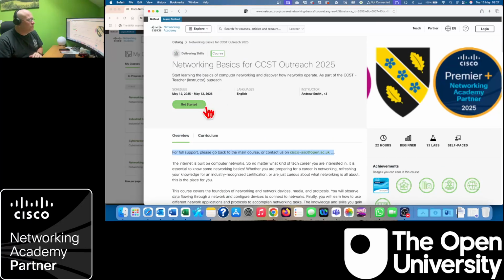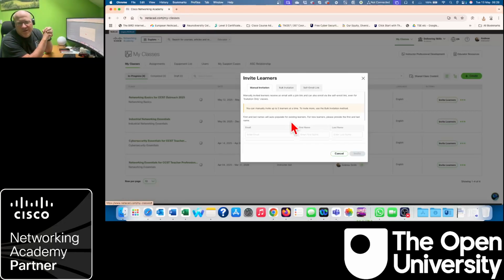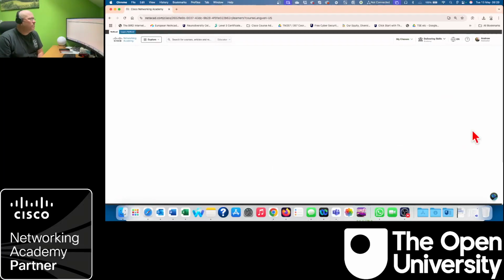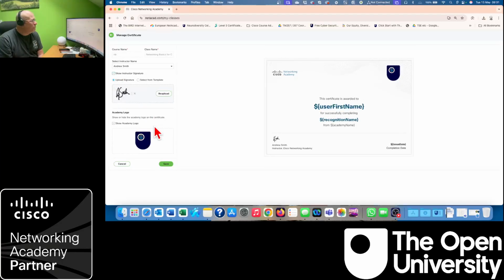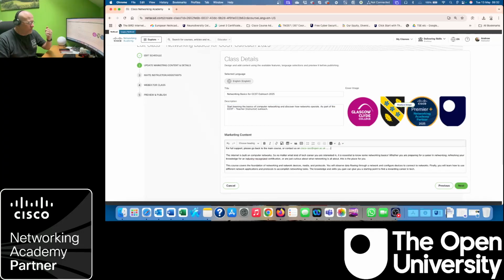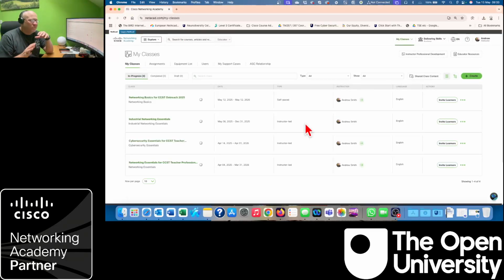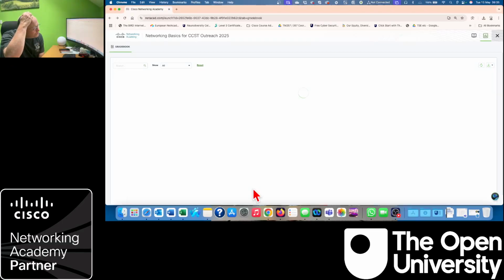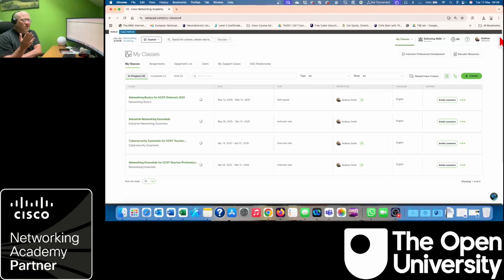Administering a Self Paced Networking Basics Course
Discover the art of administering any self-paced Cisco Academy (NetAcad) course - we are using a Networking Basics course as a primary example